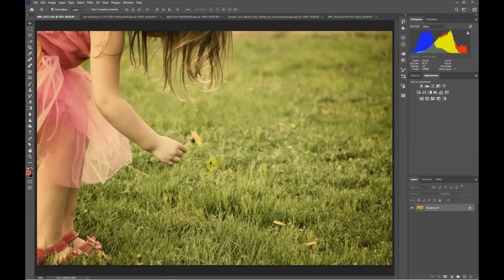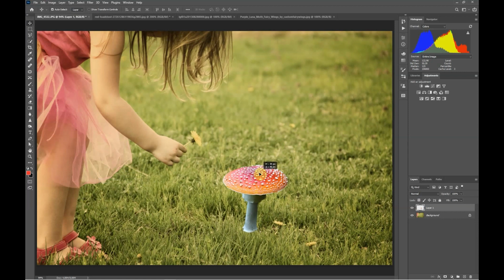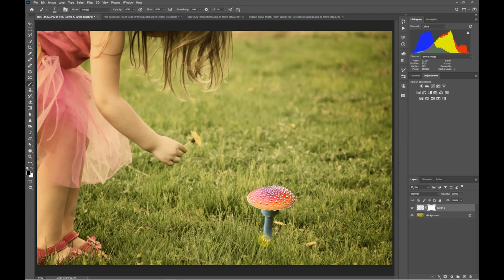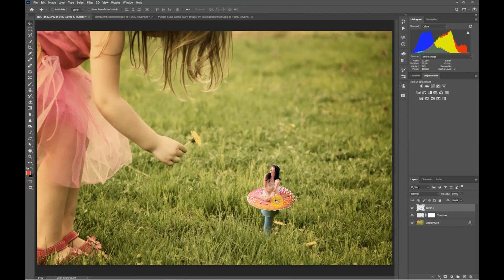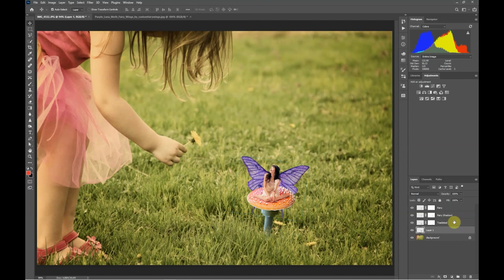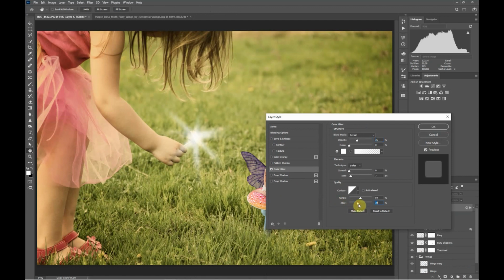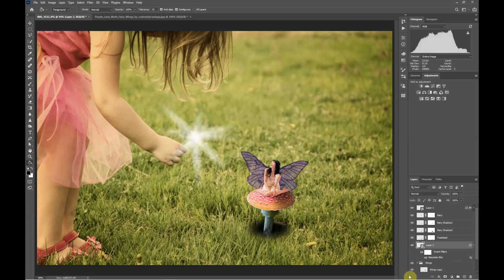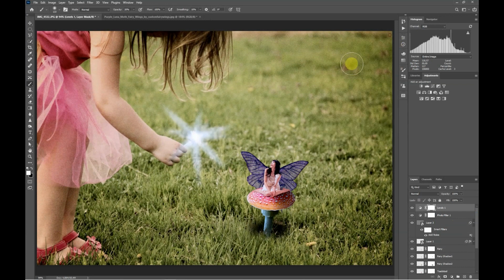Tips for Compositing Images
Learn how to successfully combine multiple images in Photoshop to create a one-image composite. In this tutorial you will learn about Layer Adjustments, layer blending modes and smart objects/filters.